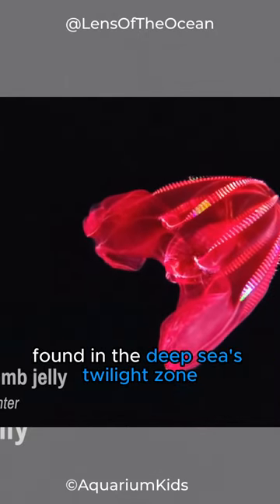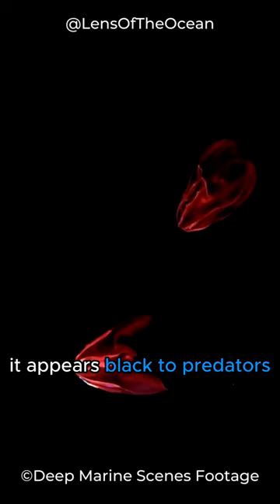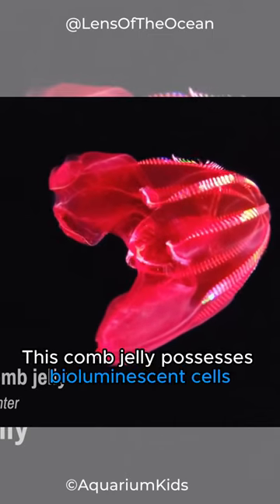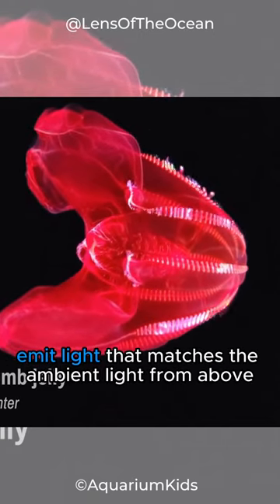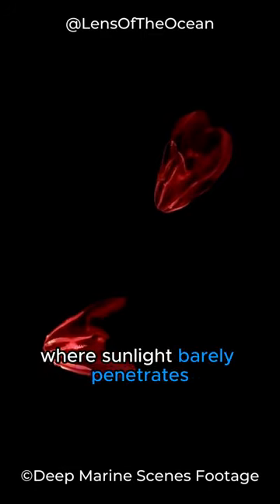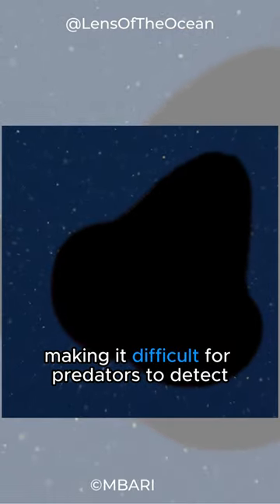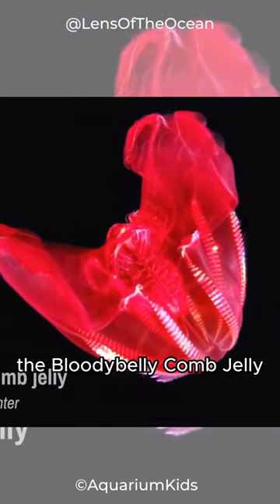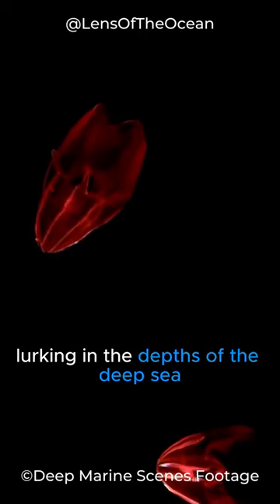Why is This Comb Jelly NOT RED?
Bloody-Belly Comb Jelly actually does not actually appear RED. Find out why in this video!